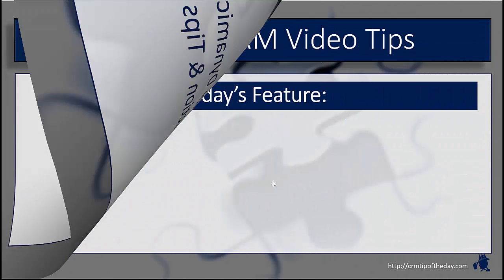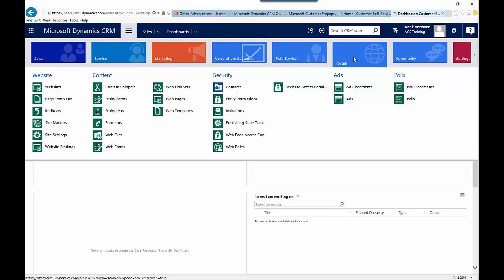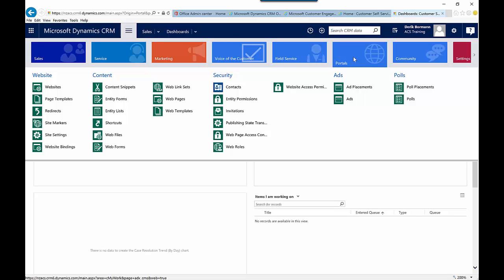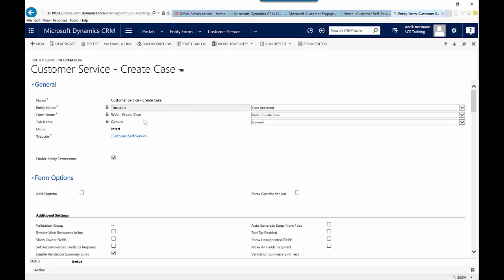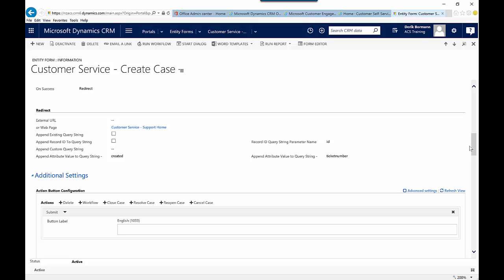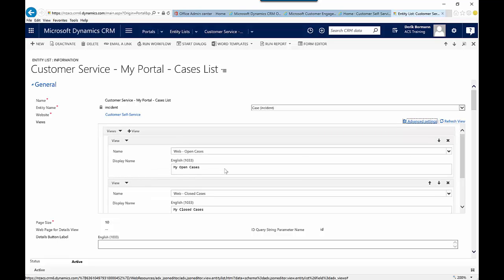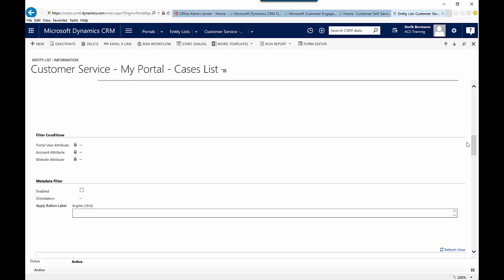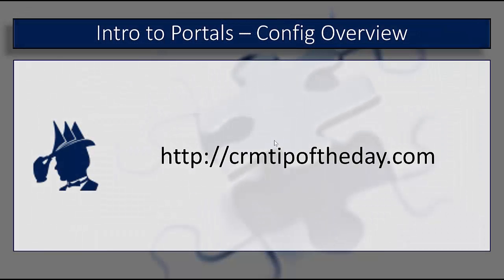Portal Configuration Overview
Is this video we look at some of the basic configuration elements in Dynamics CRM Portal Capabilities.  In addition, we also explore how to surface CRM info in the portal using Entity forms and Lists.